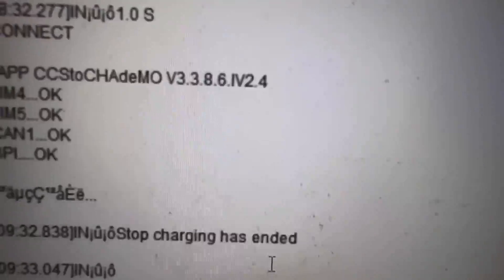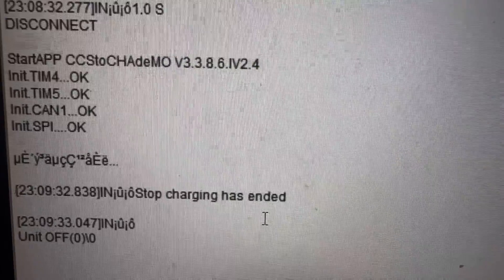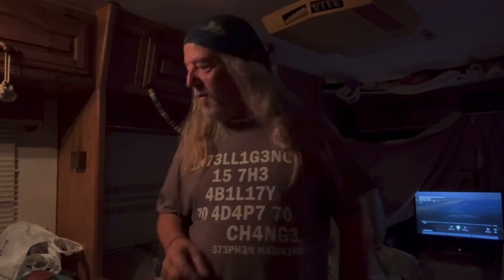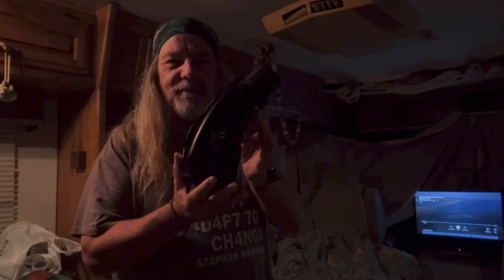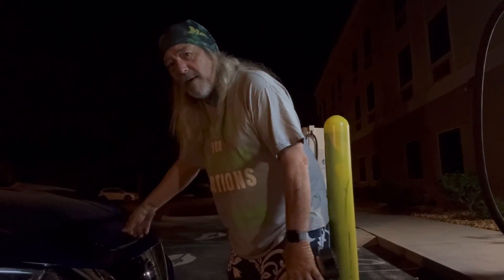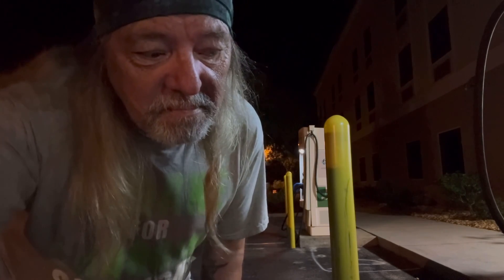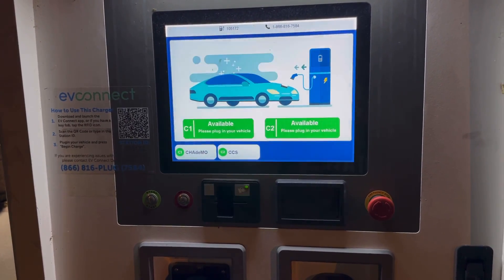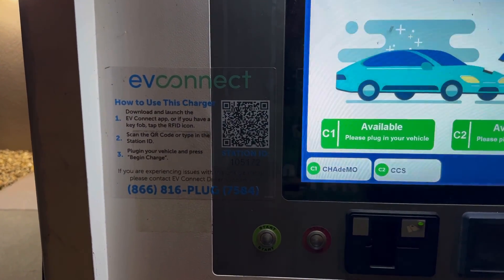CCs to chademo adapter test . New firmware Nissan Leaf Dongguan technology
CCs to chademo adapter from Dongguan technology firmware update for the Nissan Leaf. Starting testing but this time it’s not the adapter that failed